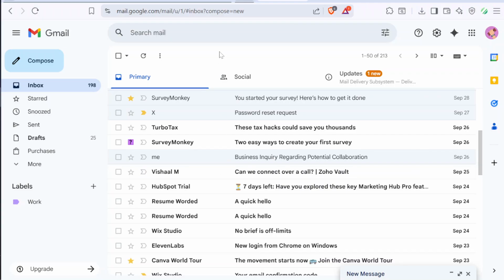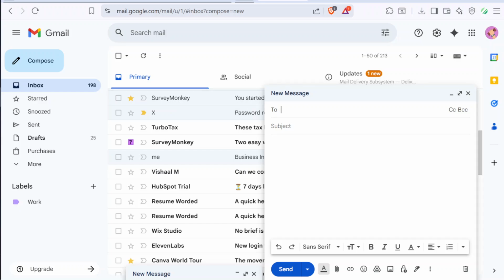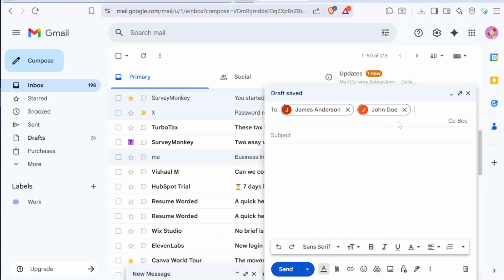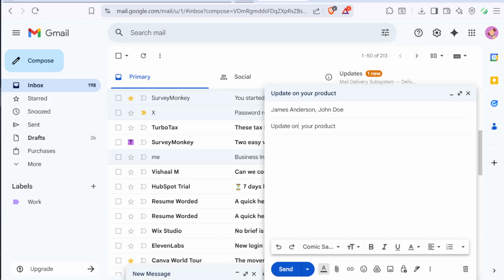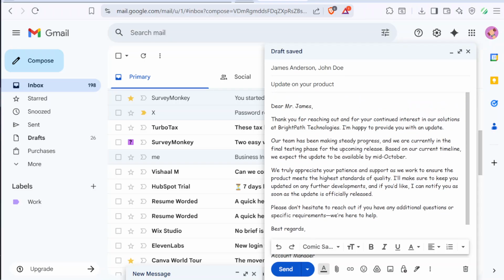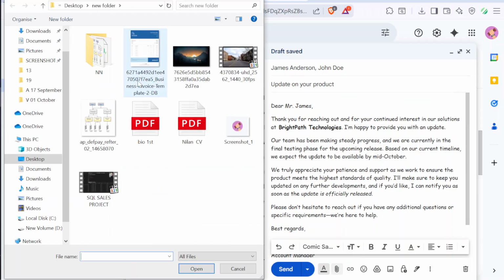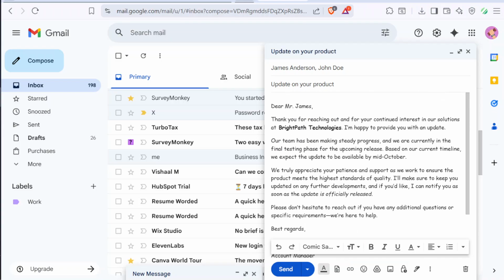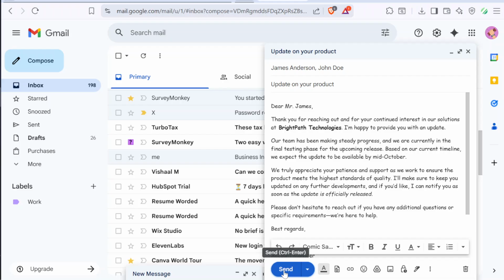How To Write and Send an Email in Gmail - 2026 (fast & Easy)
How To Write and Send an Email in Gmail
In this video, you’ll learn how to write and send an email in Gmail step by step using your computer or mobile. This quick guide shows how to compose a new email, add recipients, attach files, and send messages easily through your Gmail account. Perfect for beginners who want to understand Gmail basics and improve their email communication.